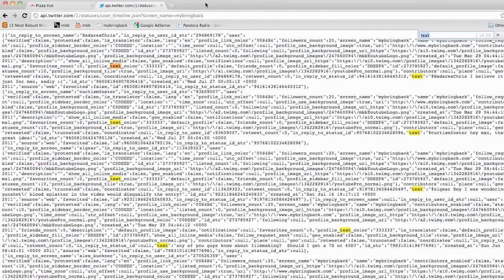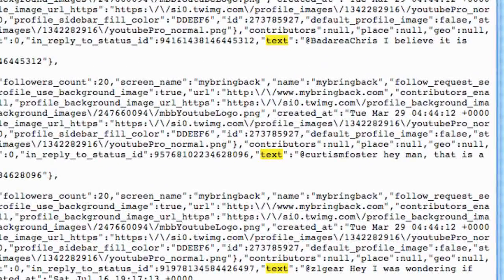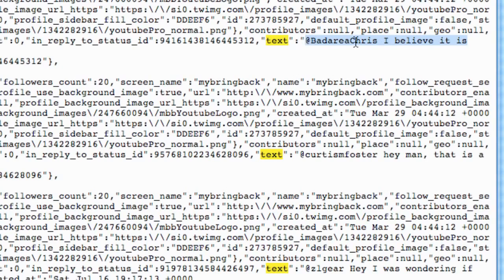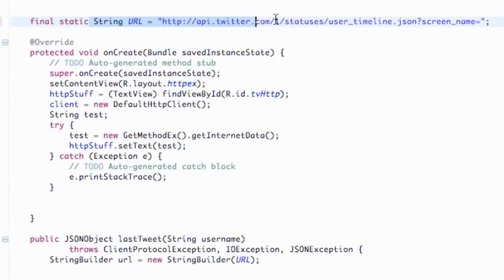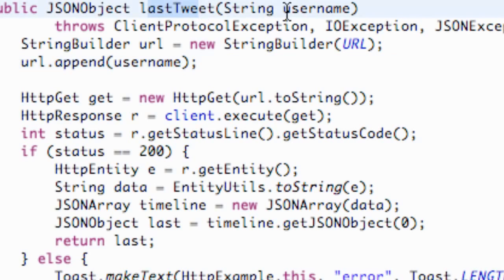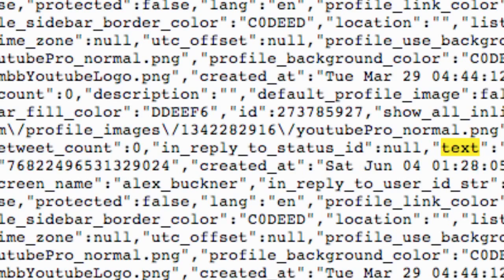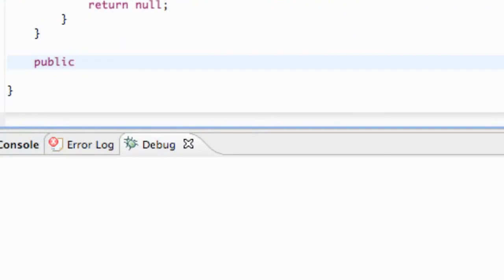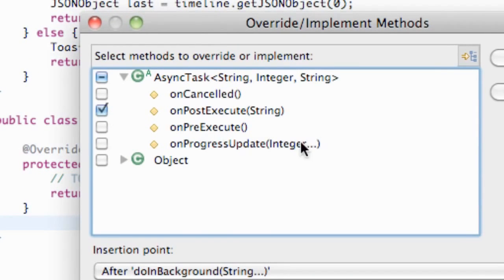152 Appending with StringBuilder